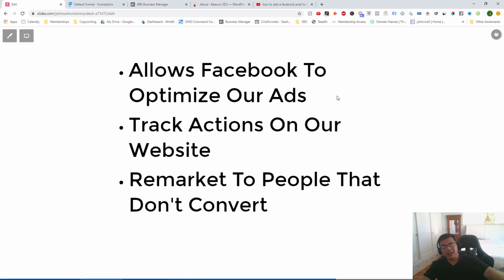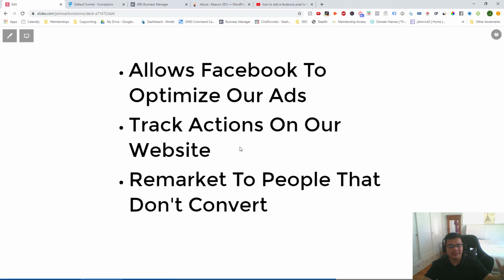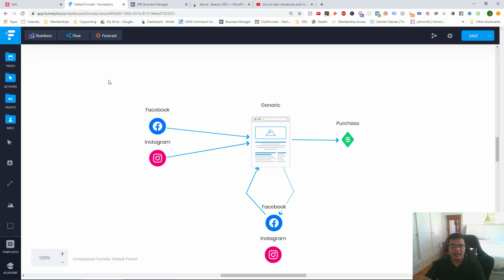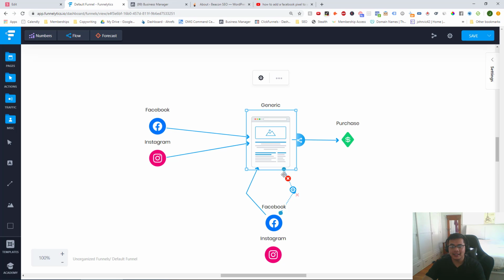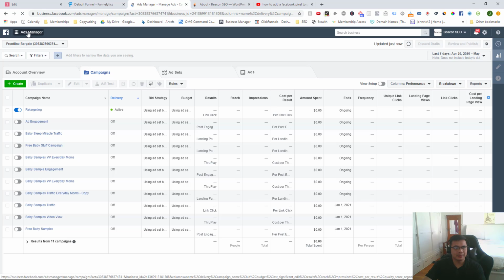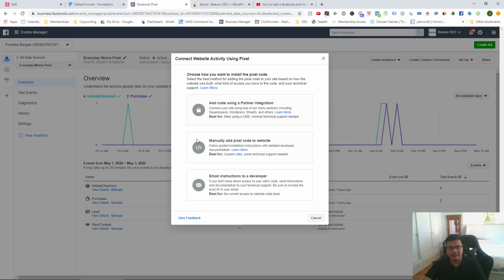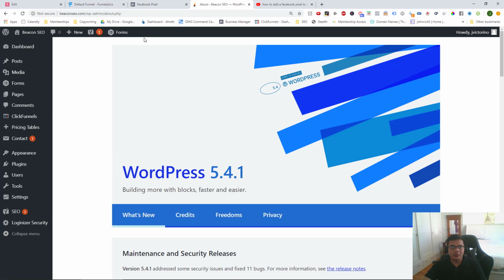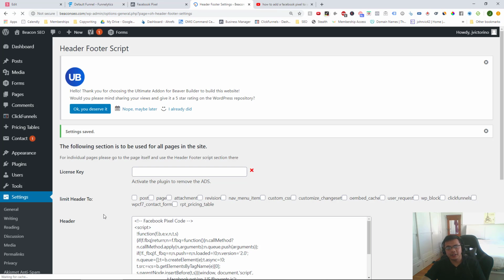Digital Marketing Masterclass - How To Install A Facebook Pixel